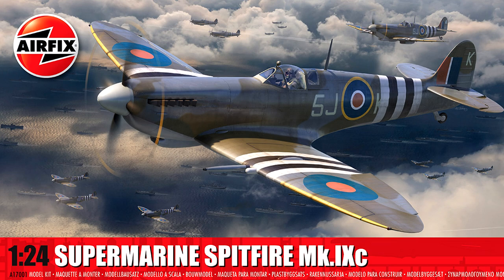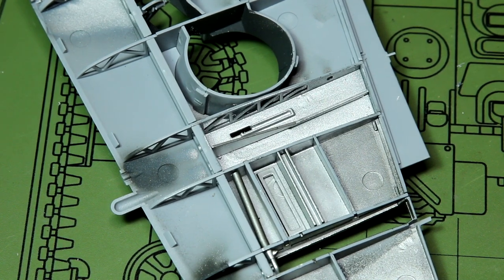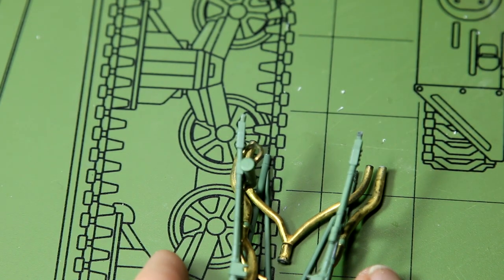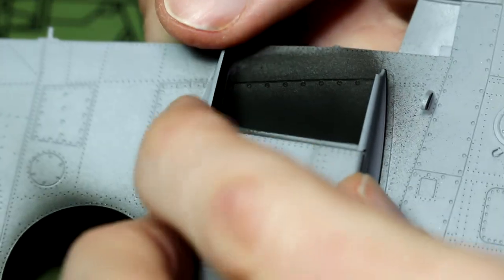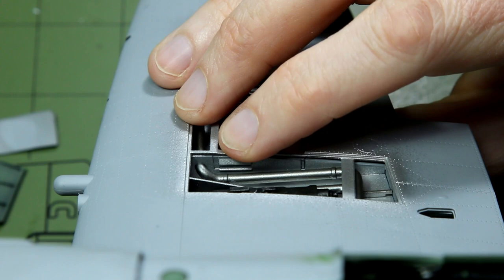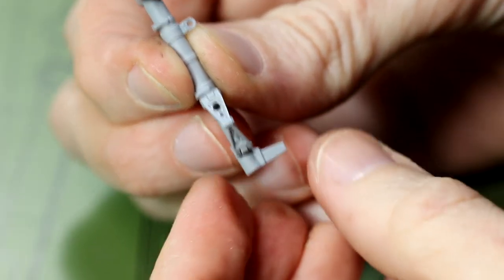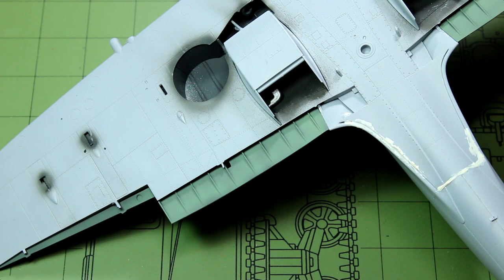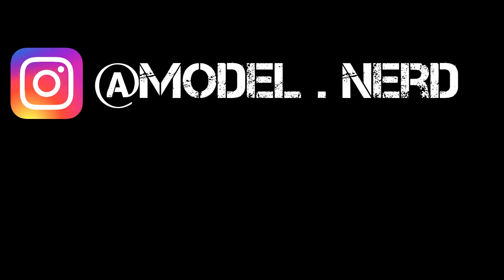New Airfix 1:24 Spitfire - Ready for painting - part 5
Building Airfix's new 1/24 scale Supermarine Spitfire Mk. IXc! Previously I have built the cockpit, the ammunition bays, and the Rolls Royce Merlin engine. In this video I bring everything together ready for painting: the wings, the fuselage, the engine, the flaps, the ailerons, and the landing gear.